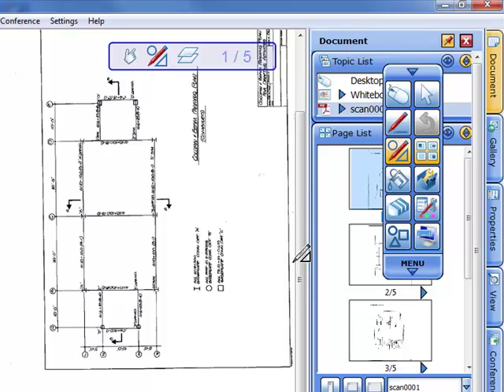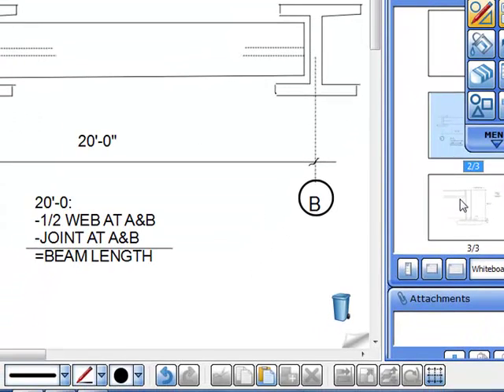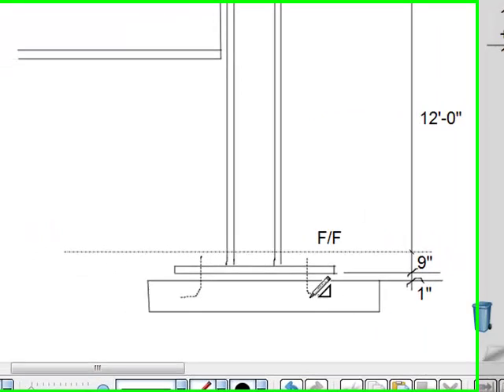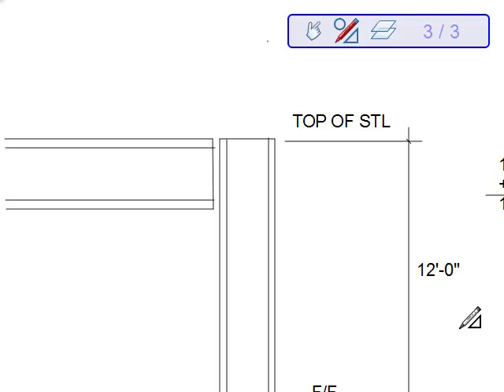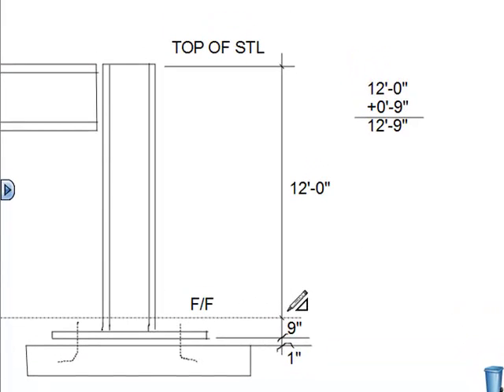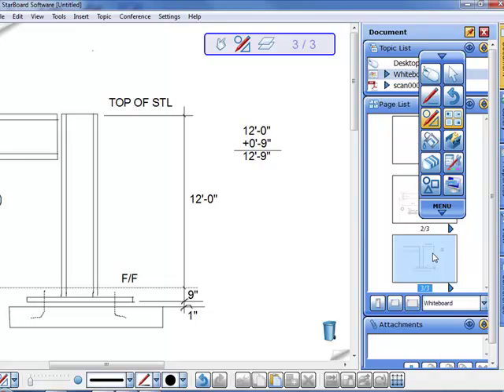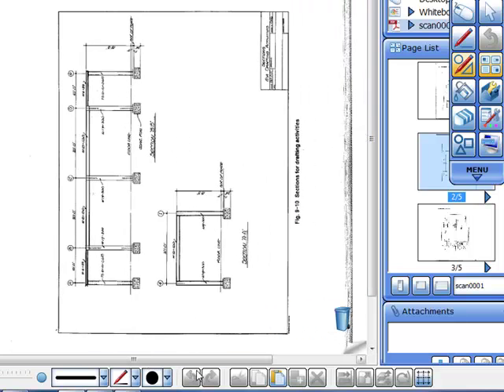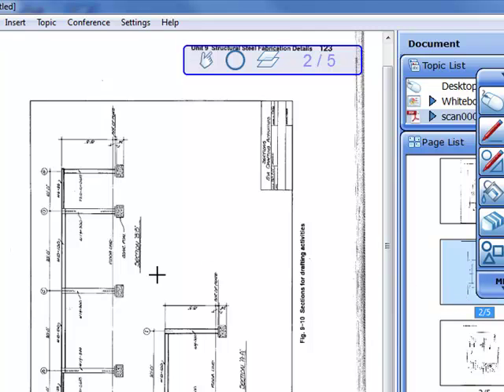9 26 Unit Nine Lecture